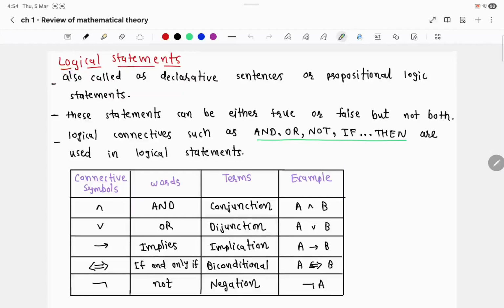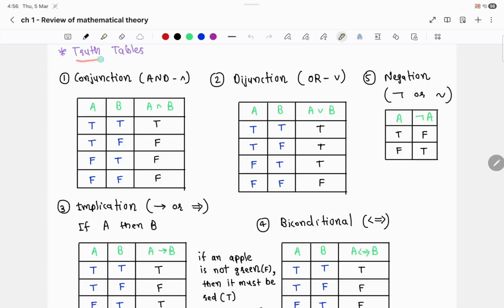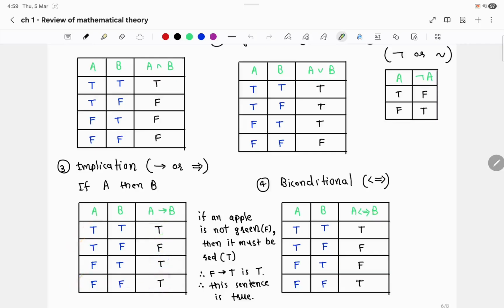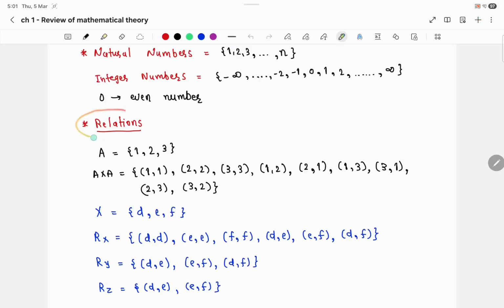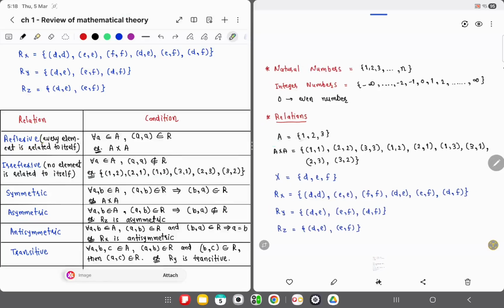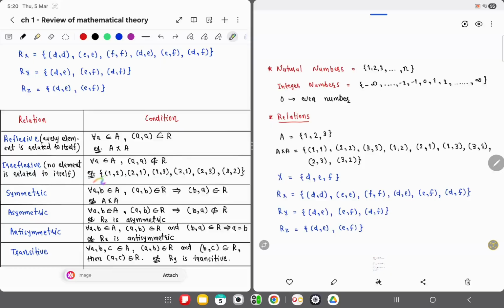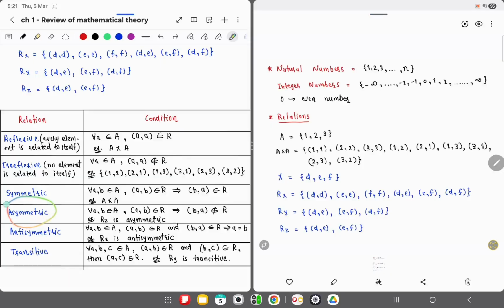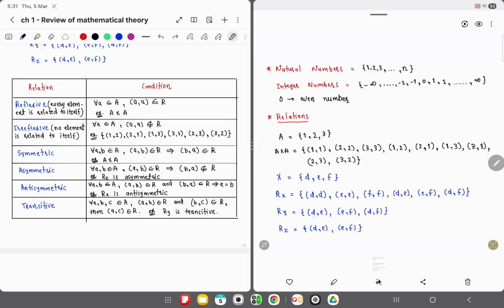Unit 1.3 : Logical statements and relations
Logical Statements and Relations